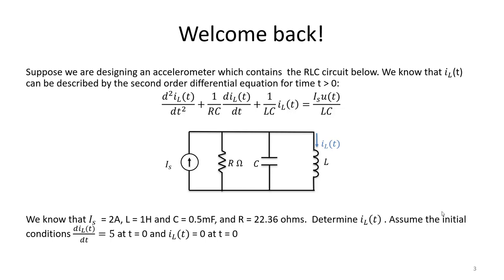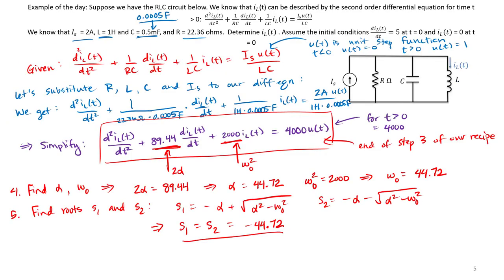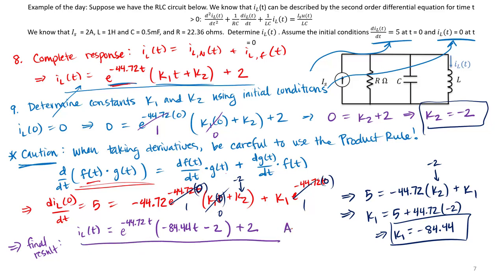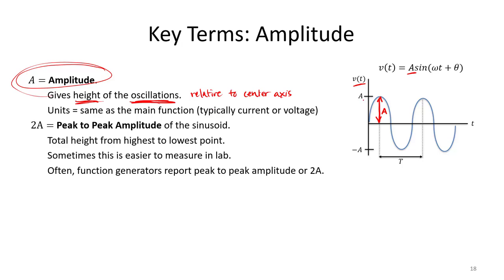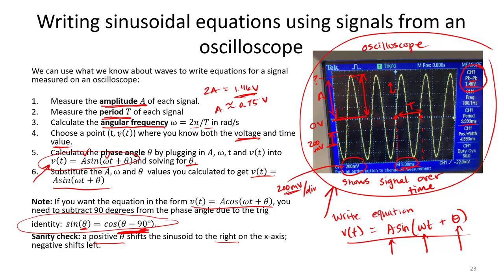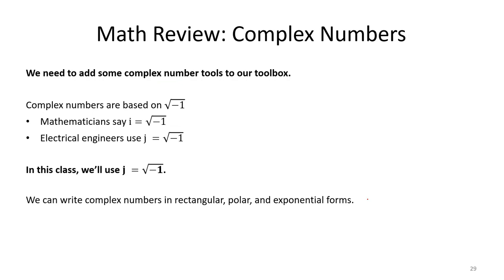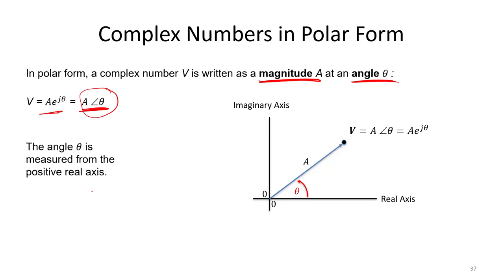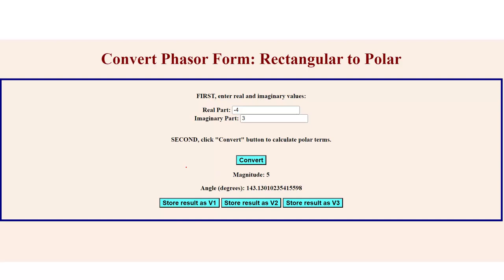Lecture 17: Intro to Sinusoidal Signals and AC Circuits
This video is our first of several videos covering AC circuits.  In this video, we do one last example of solving a second order circuit using differential equations.   Then, we introduce AC signals, complex numbers and phasors - important tools needed for solving AC circuits.  We review key properties of sinusoidal signals and how to write sinusoidal signals as complex numbers.  We will see that writing our currents and voltages as phasors makes it much easier to solve  AC circuit problems without needing differential equations.

Note that the 10 step recipe shown in the video assumes that students have not yet taken differential equations class.   If you are already familiar with differential equations, you may also consider using tools like Laplace transforms to help solve the differential equations.